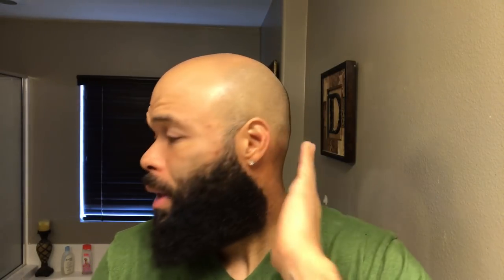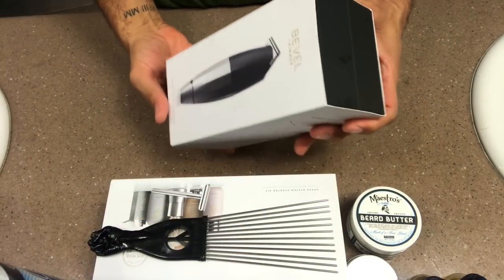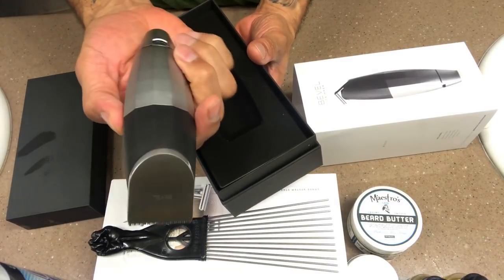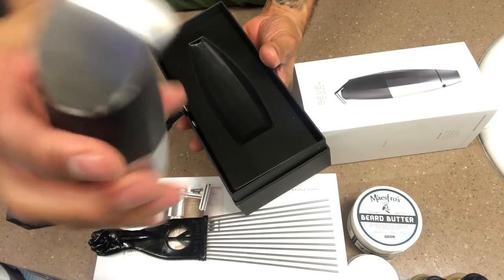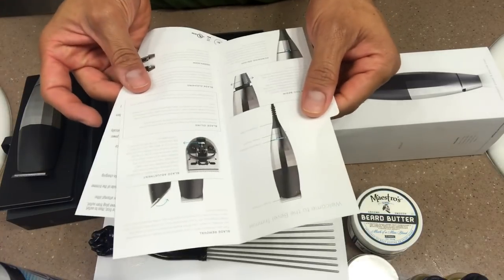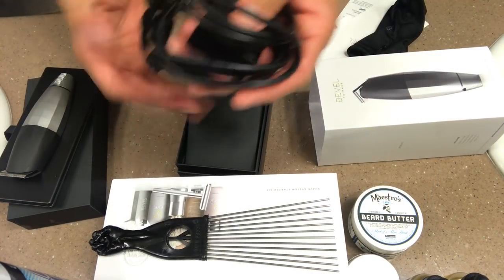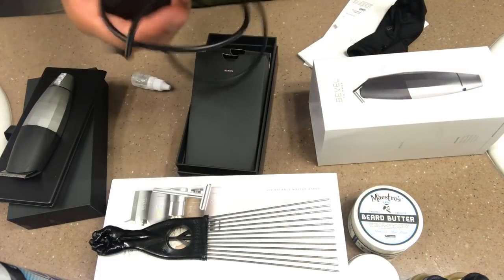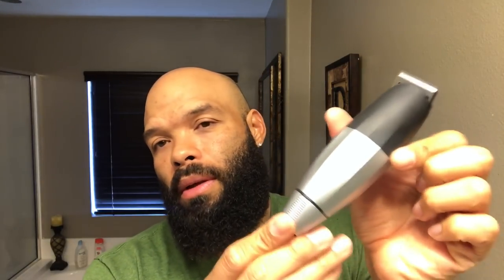Bevel Trimmer Review / Beard line up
BMC!! Bearded Men Community

Shape beard
Beard problems
Mensface
Edgeup
Full beard
Beard wash
Barber
Thick beard
Style beard
Beard problems
Beard
Beards
Beard style
Beard grooming
Beard tips
Beard jelly
Beard blending
Raising beard cheek line
No Shave November
Parker Straight Edge Razor
Cut Your Own Hair
Grow a Faster Beard
Black Beard
Full Beard
Thick Beard
Shaving Gel
Bald Head
Shaving Cream
Do it Yourself
Learn To Cut Your Own Hair
Beard Comb
Growing a Beard
Beard Update
Growing A Full Beard
Dark Beard
Black Beard
Beard Oil
The Cut Buddy
Safety Razor
Andis GTX
Beard Shampoo
Beard Conditioner
Beard Balm
Bevel Trimmer